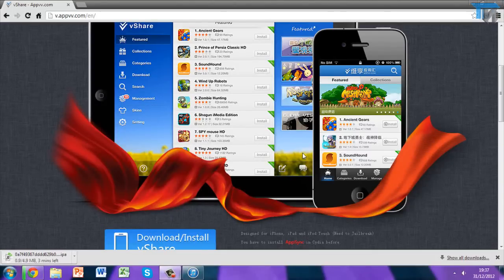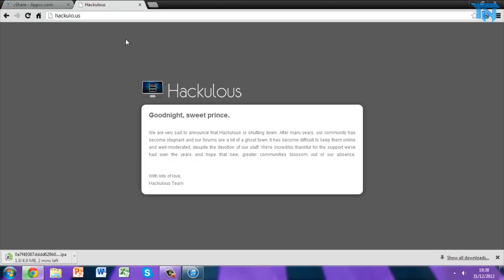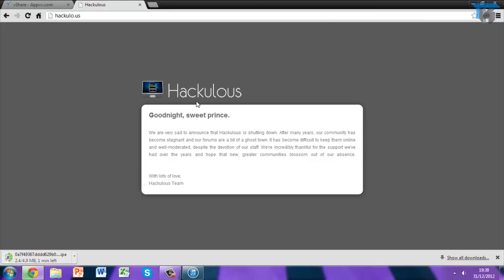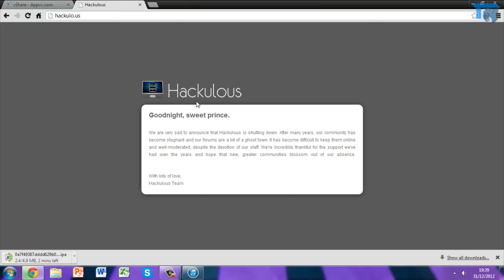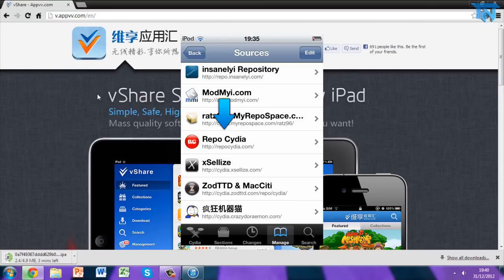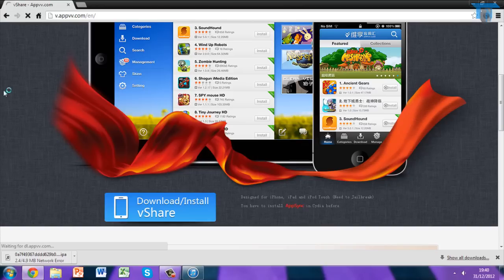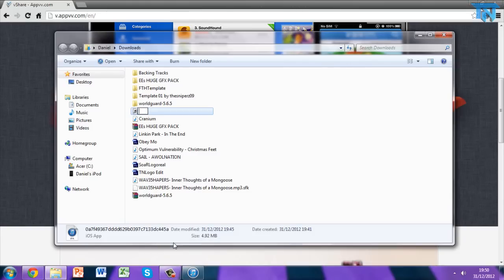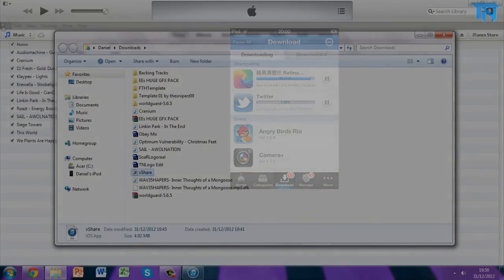Installous Alternative: App VV - vShare (How to get AppVV/vShare)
How to get free apps. Installous is gone :"( Now Hackulo.us has officially closed, installous has also taken a fall with it. Meaning that we can no longer download our IPA/Apps from their main hosting site. This calls for some alternatives, AppVV and vShare is the best alternative: Faster, More reliable and direct download links mean that this app is better and more efficient than installous ever was. The app can easily be attained by downloading it and adding certain repo's. So watch the tutorial to find out how. Remember ofcourse you must be jailbroken to get 'free apps' :) (How to install AppVV -vShare without Installous) Hope you enjoy please leave a like and feel free to ask any questions by leaving a comment below.

Looking for an IOS 6, all apple devices, UNTETHERED! Jailbreak?? Then head over to the link below to check out the most in depth tutorial released!!

How to get Appcake+ / Appcake HD
How to get cydia sources
How to get vShare / AppVV
Cydia Repo.com